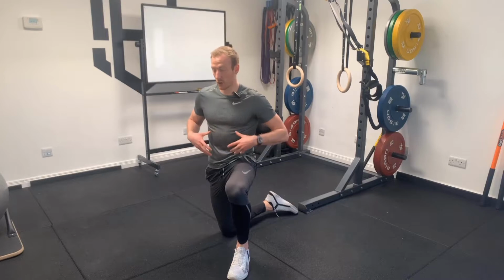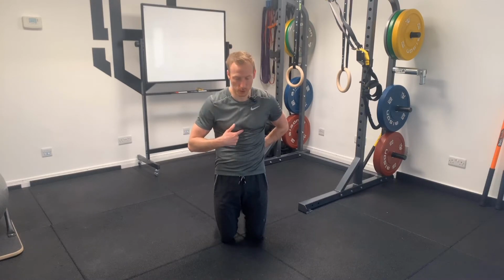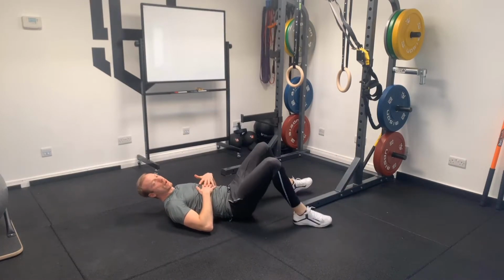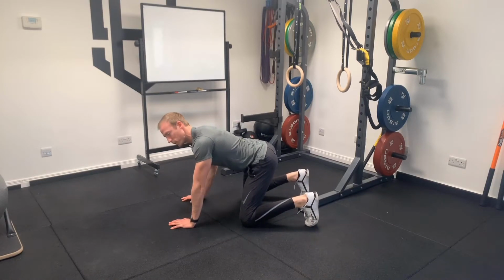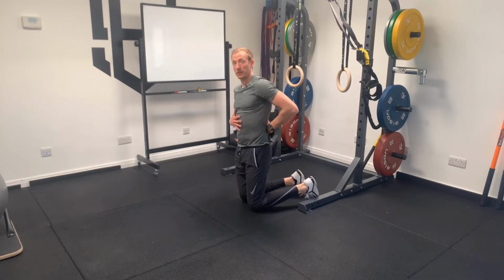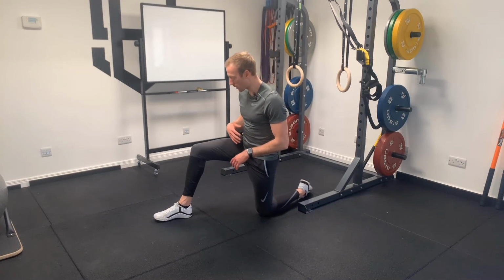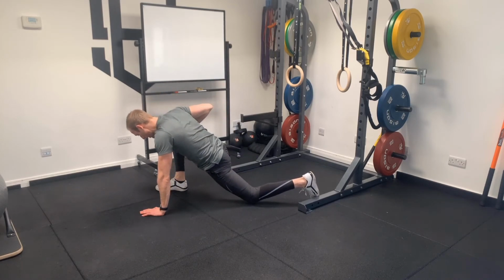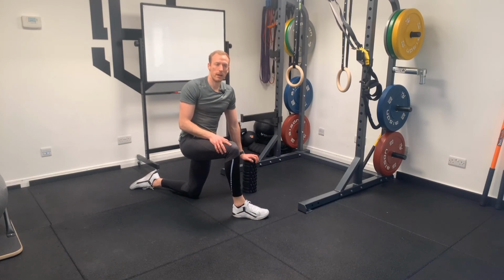Anti Extension Core Work